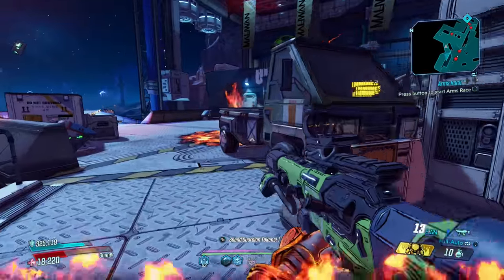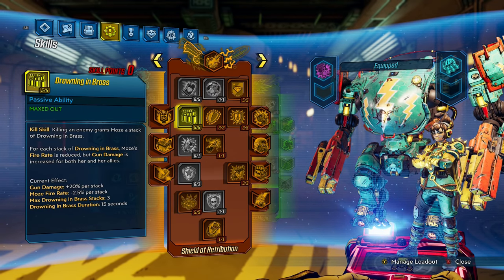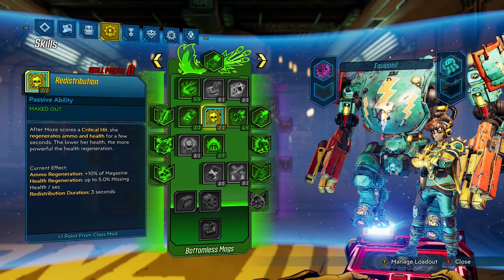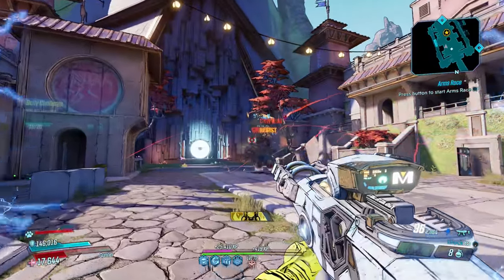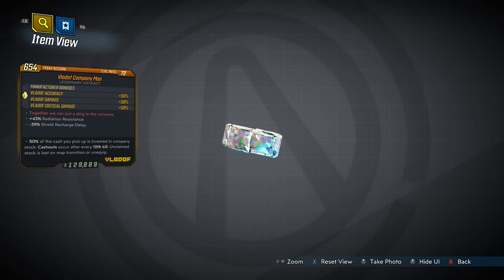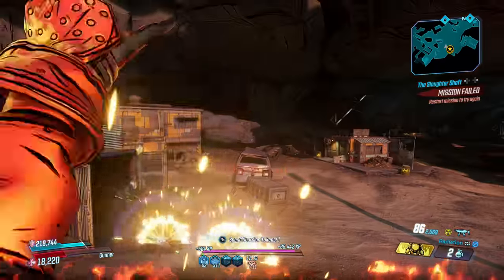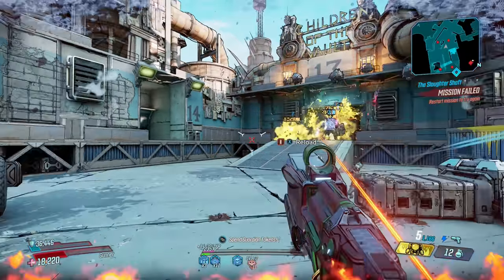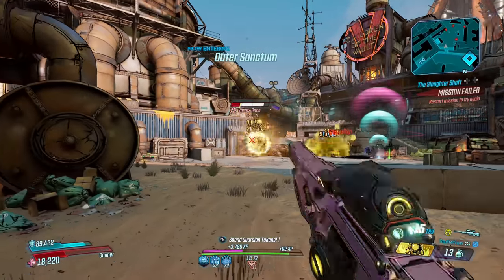Borderlands 3 | Level 72 Mitosis Moze Build - Most Powerful End Game Moze Build (Massive Damage)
In this video I go over my Level 72 Mitosis Moze Build which is my Most Powerful End Game Moze Build dealing Massive Damage all of the time. It's incredibly good while bossing and while mobbing with great offense and defence there isn't anything it can't handle.

I let you know what skills you should spec into, what supporting items you'll want and showcase some weapons that work extremely well with it as well as tell you where you can find everything you need.

Intro 0:00
Overview 1:13
Skill Trees 2:04
Gear 4:28
Weapons 7:34